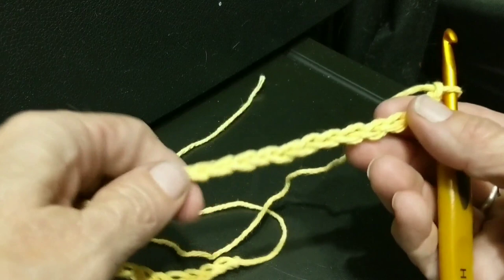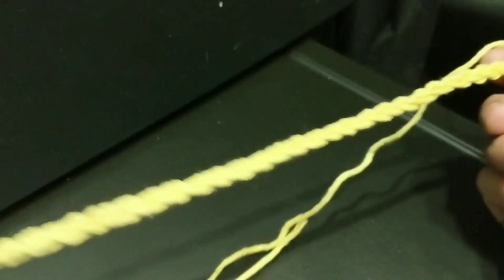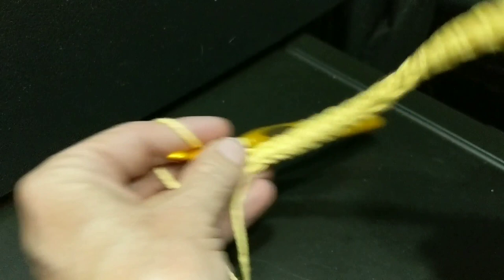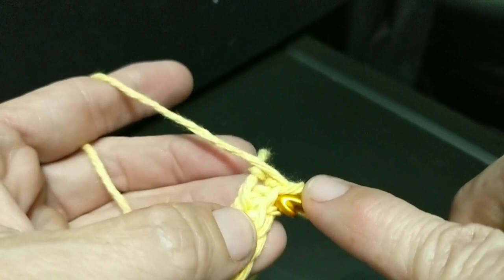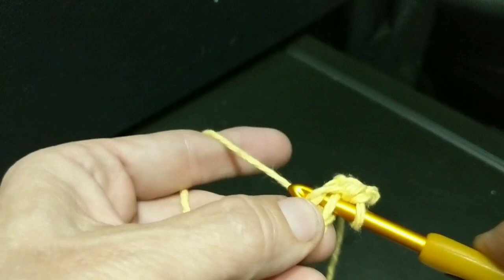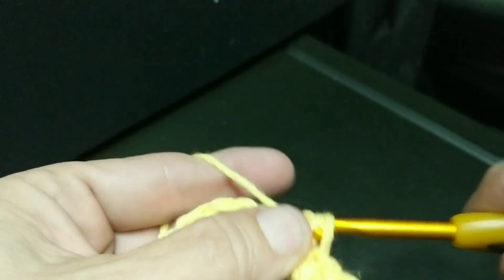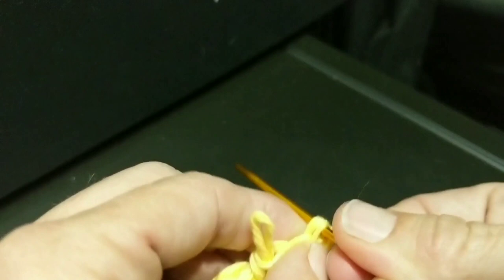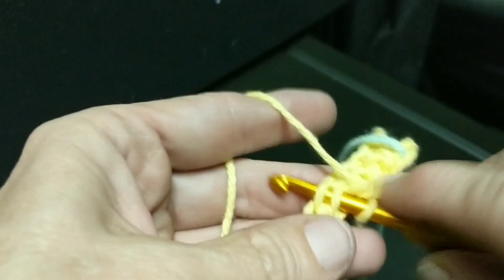Crochet Tutorial: Mastering the Classic Thermal Stitch Potholder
Welcome to my crochet tutorial on how to master the classic thermal stitch potholder! In this comprehensive video, I'll ll guide you step-by-step through the process of crocheting the original thermal stitch potholder. Whether you're a beginner or an experienced crocheter, this tutorial is designed to help you create a beautiful and functional potholder with ease. The thermal stitch, known for its thick and thermal-like texture, not only provides excellent heat protection but also adds a touch of charm to your kitchen. By following along with these instructions, you'll quickly learn the techniques required to create this delightful potholder. In this tutorial, I'll break down the crochet process in a beginner-friendly manner, allowing you to crochet with confidence. From choosing the right yarn and crochet hook size to mastering the thermal stitch pattern, I've got you covered. These detailed explanations and visual demonstrations will ensure you understand each crucial step, enabling you to recreate this potholder effortlessly. Don't worry if you're new to crochet; I'll introduce you to the basic stitches you need to know. For our experienced crocheters, this tutorial offers a fantastic opportunity to enhance your skills and add a timeless potholder pattern to your repertoire. Not only will you learn the techniques required for the thermal stitch potholder, but you'll also gain valuable insights into general crochet tips and tricks. I'll share useful tips on maintaining an even tension and preventing common mistakes. By the end of this tutorial, you'll have a stunning thermal stitch potholder that you can confidently use or gift to someone special. So grab your crochet hooks, choose your favorite cotton yarn colors, and join me on this crochet journey. Get ready to immerse yourself in the art of crochet as I guide you through the process of mastering the classic thermal stitch potholder. Let's get started on this enjoyable and rewarding project today!

Materials:
100% worsted weight cotton yarn
5.00 mm (H) hook
100% worsted weight cotton yarn
5.00 mm (H) hook
Stitch Markers
Yarn Needle
Scissors

Dana Bernhardt
Emmett,  ID 83617